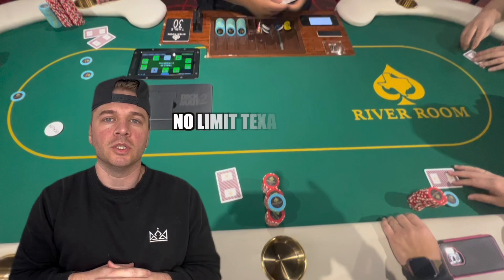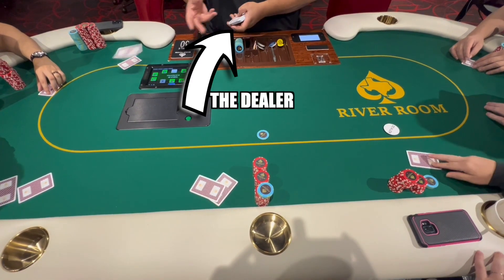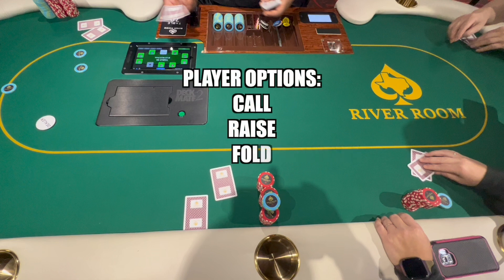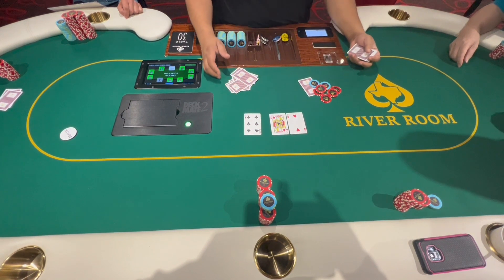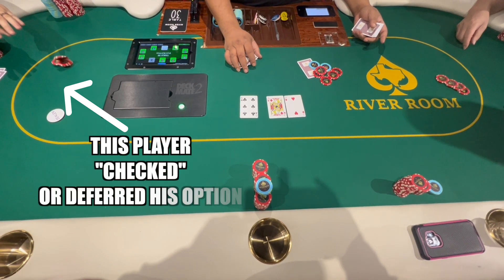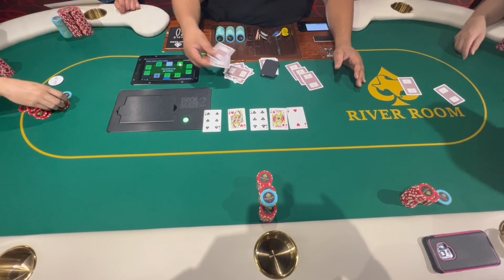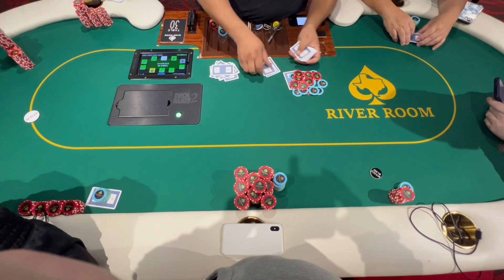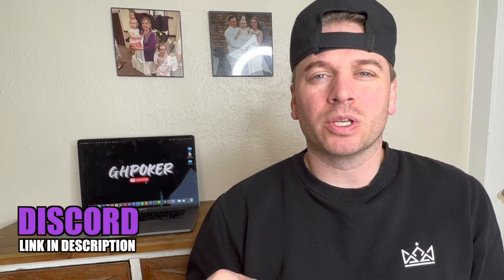How To Play POKER for Beginners! LEARN with LIVE POKER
Want to Learn to play No LIMIT TEXAS HOLD-EM POKER? Look No further, In this Video I do an in depth overview of how to play this game that is sweeping the world. This is a Very rough but detailed overview of the mechanics of playing poker, so that you can enjoy watching poker vlogs as well as going and playing the game possibly for the first time!!